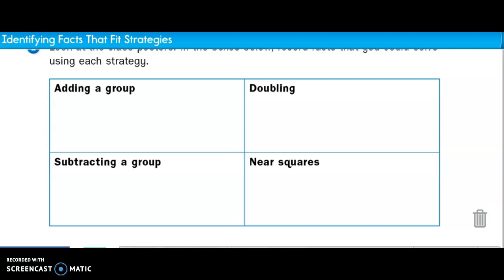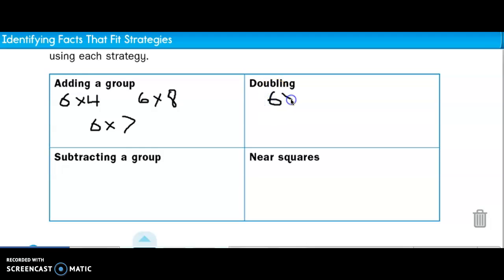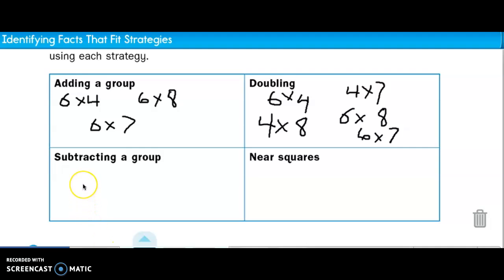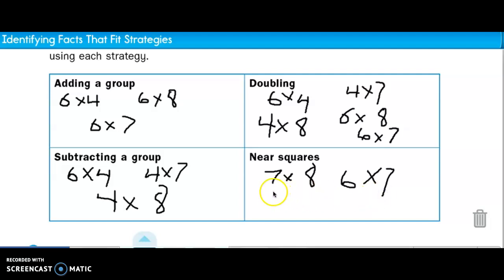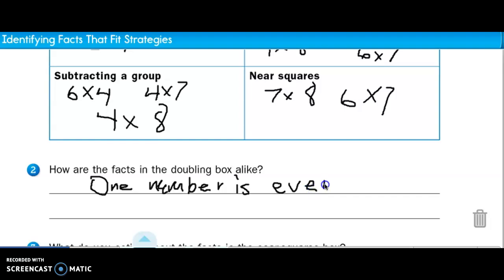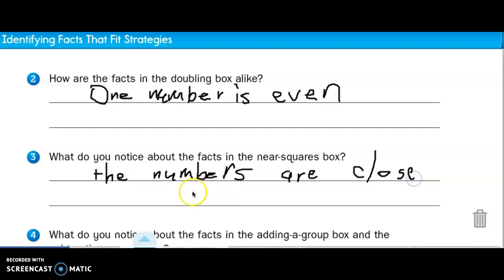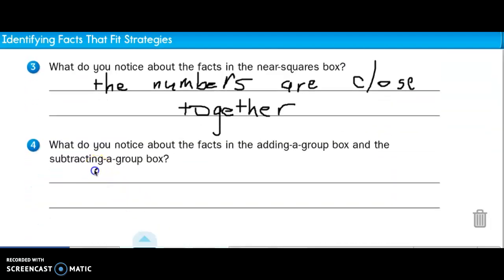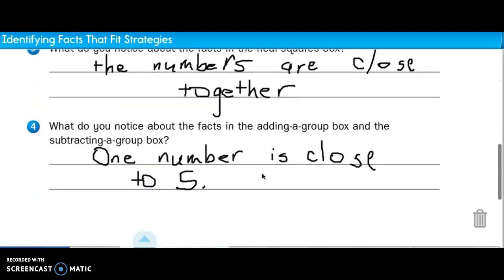Numbers that fit strategies